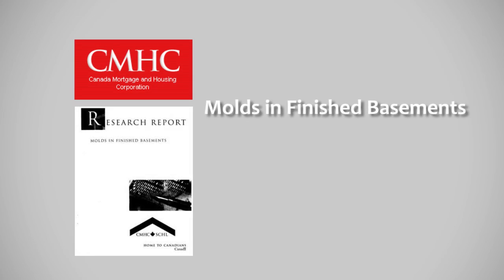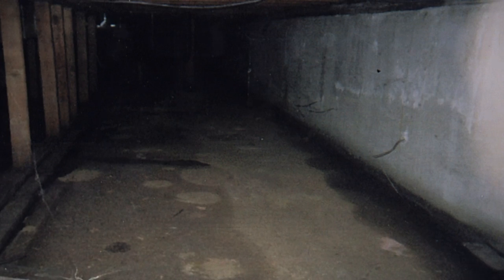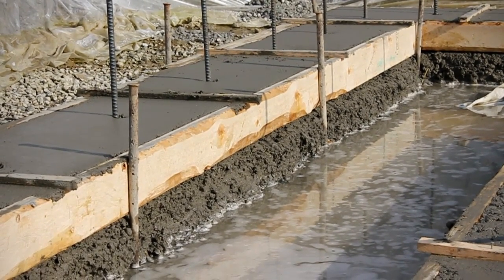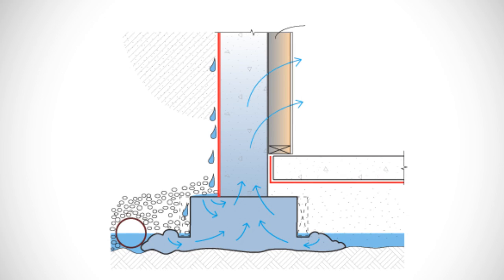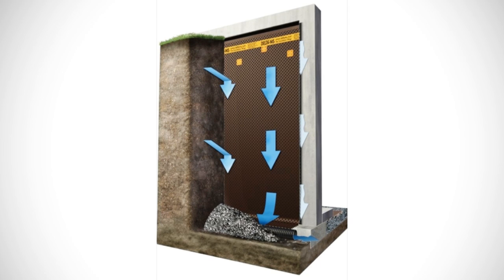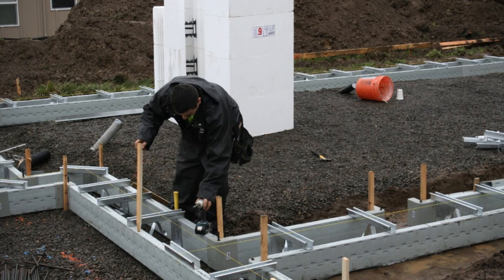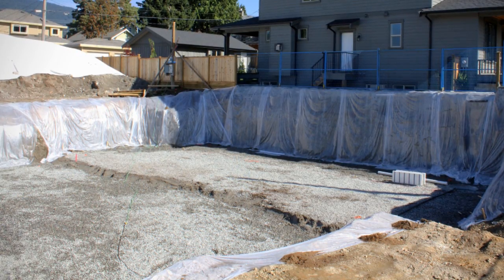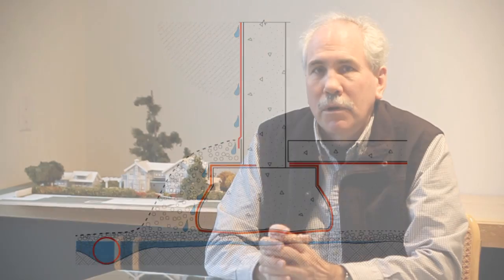Rising Damp (Moisture) in Concrete Footings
Rising damp is the wicking of water through the footing, into the concrete wall, and its evaporation inside the building. Rising damp increases the moisture load which leads to dampness and mold.

Rising damp is prevented by isolating the concrete footing from ground moisture. While it is normal in the industry to protect the foundation wall from ground moisture with a damp proof membrane, no effort is made to protect the footing concrete. However most moisture is located at the bottom of the excavation, where the footings are located.
Rising damp does not produce pools of water (as with liquid water entering a concrete wall), but rather a chronic musty smell, growing insidiously stronger when the footing is exposed to more moisture.

The worst case of rising damp occurs when water ponding occurs at the footing level. This occurs over impervious soils where the excavation is inadequately sloped, the drain tiles are not located below the bottom of the footing, and no sub-footing drainage layer was installed.

Even without water ponding, rising damp occurs when unprotected footings are exposed to damp ground. 'Hygroscopic' concrete wicks ground moisture up into the foundation concrete which is then evaporated inside the building. Fastfoot® prevents this wicking from occurring, providing a drier and healthier indoor environment.